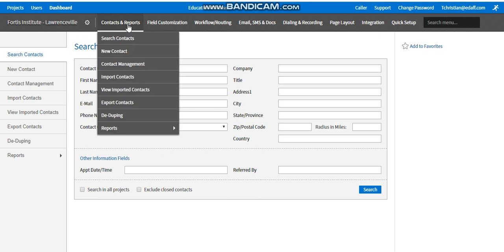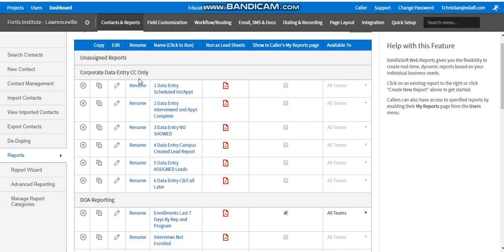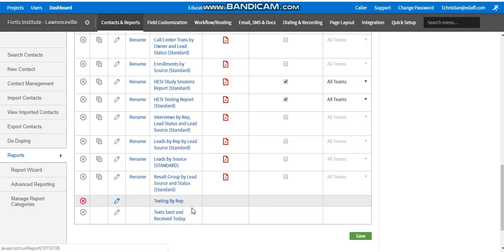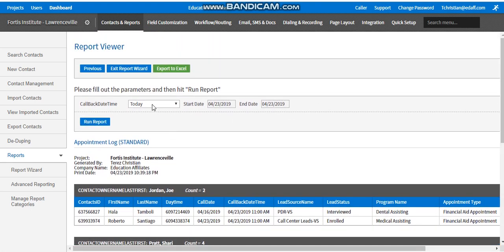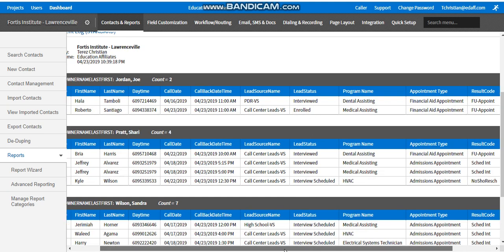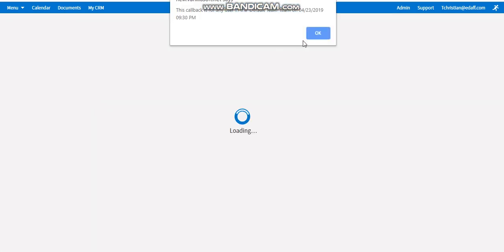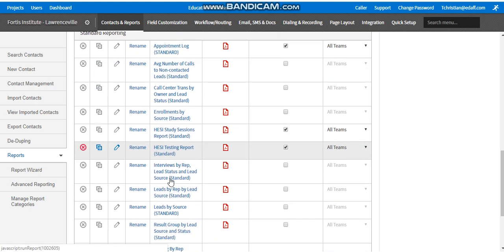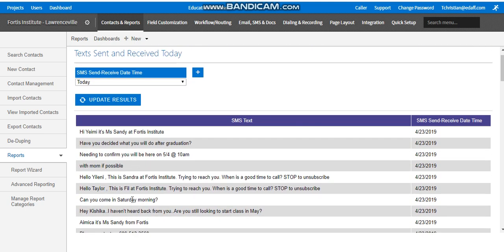Vanillasoft Admin Training Video #4: Reporting Basics